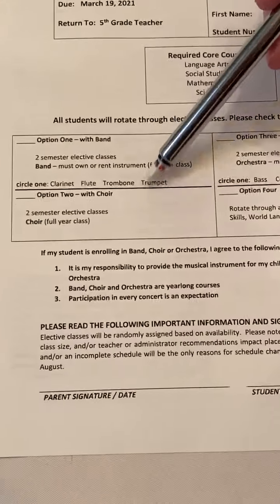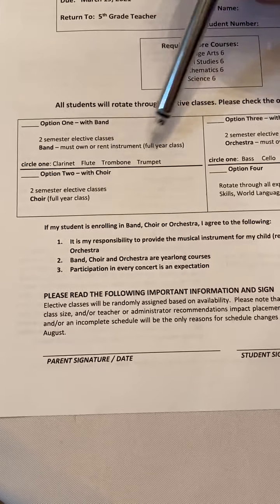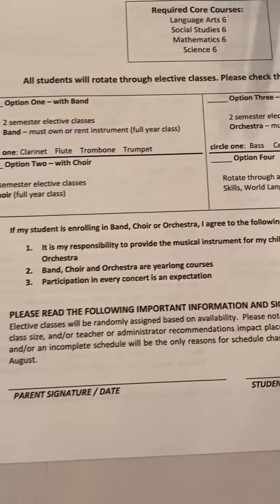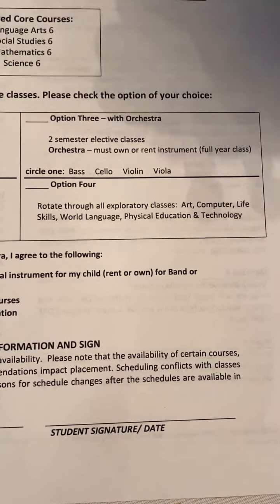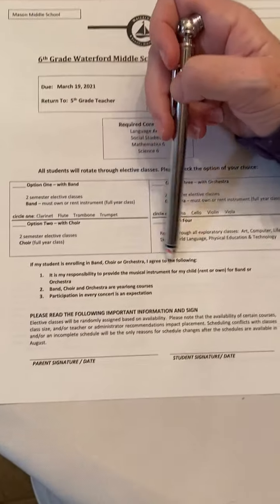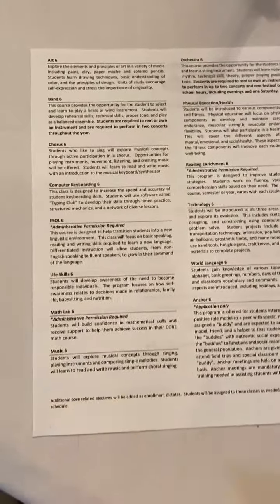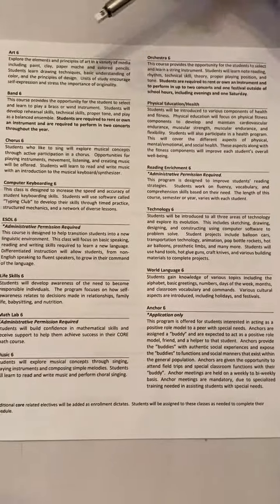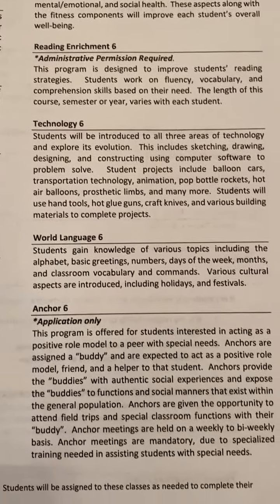6th Grade Enrollment Cards